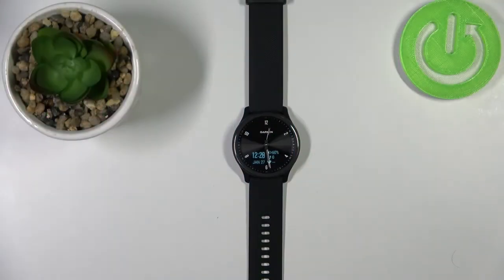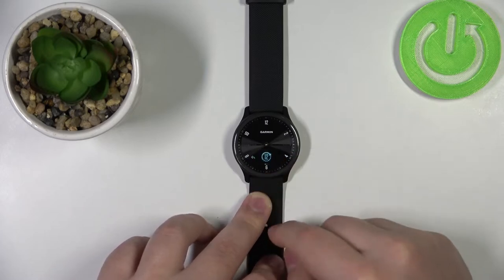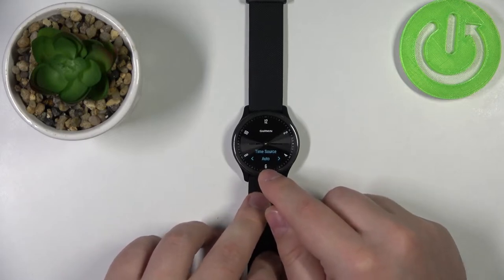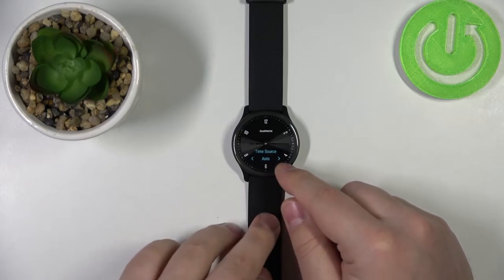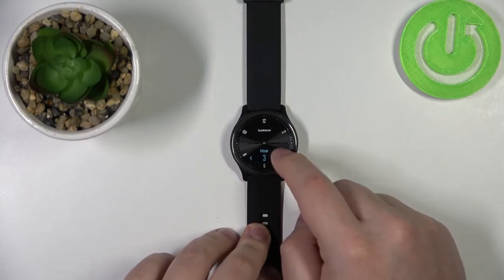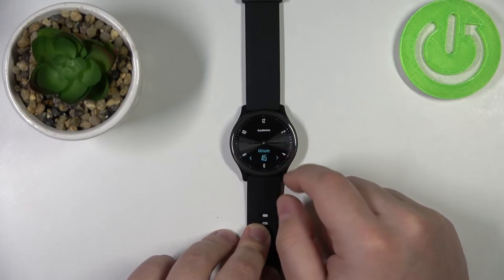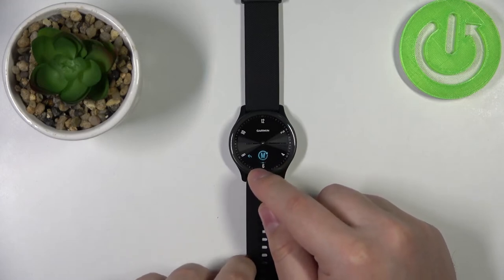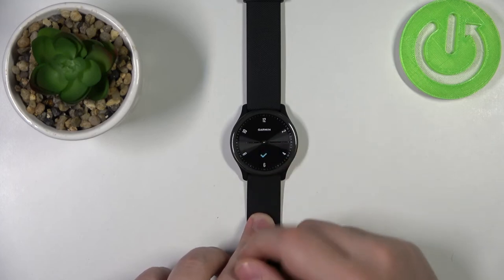How to Manually Set Time on GARMIN Vivomove Sport - Adjust Time Automatically on Garmin Hybrid Watch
In this video, a HardReset.Info expert will teach you how to set the correct time on GARMIN Vivomove Sport. You can use a few different settings, either set automatic time adjustment and every time GARMIN Vivomove Sport is connected with your smartphone it will check the right time. You can also manually set minutes and hours with buttons on the side cover.
How to set time on GARMIN Vivomove Sport? How to adjust hours and minutes on GARMIN Vivomove Sport?